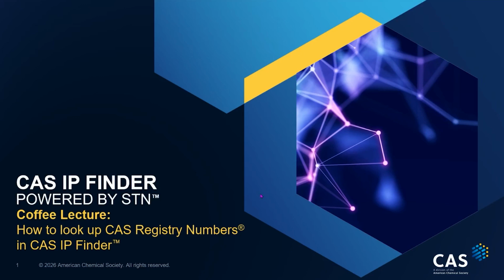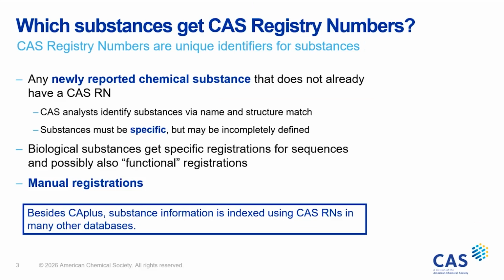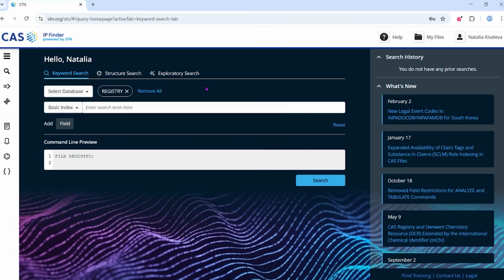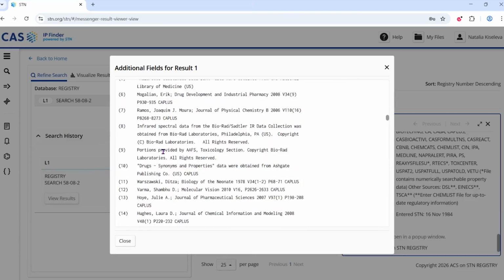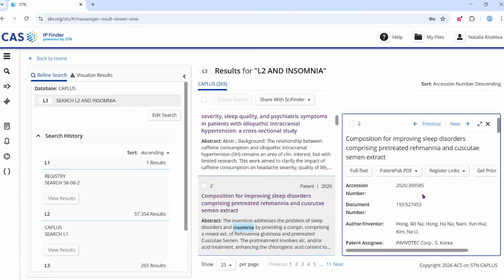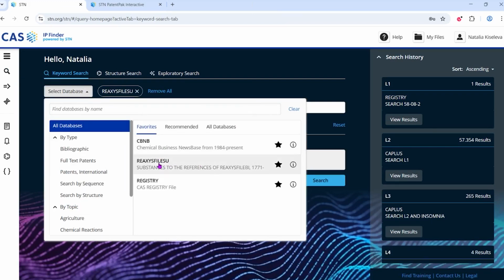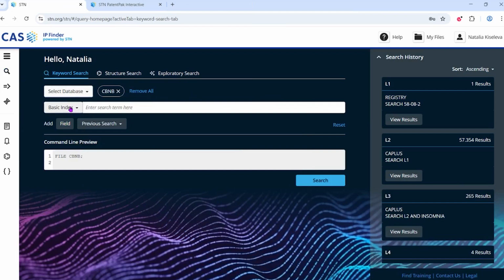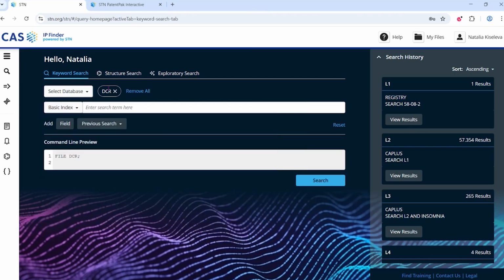How to Look Up CAS Registry Numbers in CAS IP Finder, powered by STN™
Learn how to search for CAS Registry Numbers® using CAS IP Finder, powered by STN™. In this tutorial, Natalia Kiseleva walks through what CAS Registry Numbers are, why they matter for chemical substance identification, and how to search for them across multiple databases.

0:00 Introduction and Welcome
1:21 What Is a CAS Registry Number
2:26 Which Substances Receive CAS Registry Numbers
3:50 Searching For a Single Registry Number in the Registry Database
7:12 Viewing Detailed Substance Records and Crossover to Literature
9:22 Refining Search Results by Keyword
12:44 Searching Multiple Registry Numbers Simultaneously
13:54 Searching Registry Numbers in Reaxys File Sub
17:02 Searching Registry Numbers in Bibliographic Databases

Whether you are a researcher, patent professional, or chemist, this step-by-step guide will help you find accurate substance information quickly and efficiently.

Topics covered include:

- What CAS Registry Numbers are and why they are used
- Which substances receive CAS Registry Numbers
- How to search for single or multiple registry numbers
- How to cross over to related patent and non-patent literature
- How to refine and filter search results
- Searching registry numbers in non-CAS databases